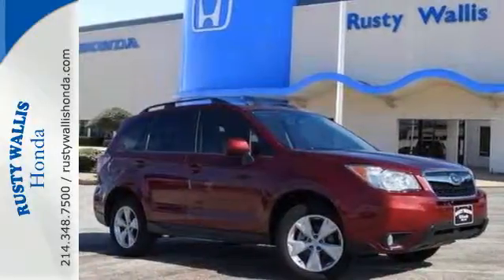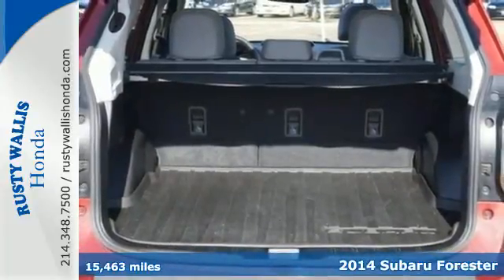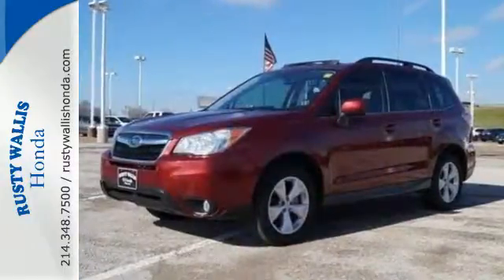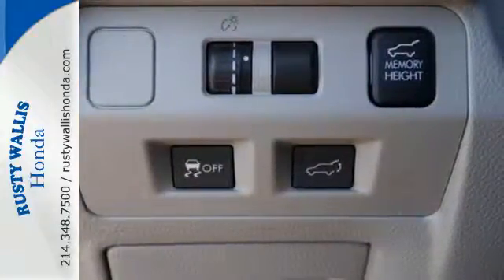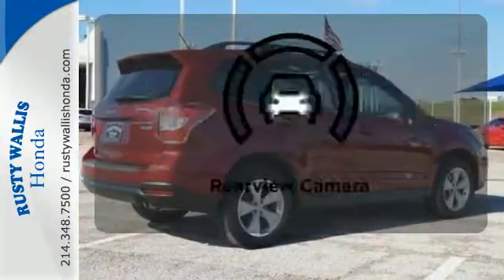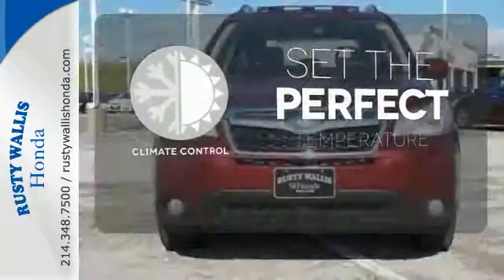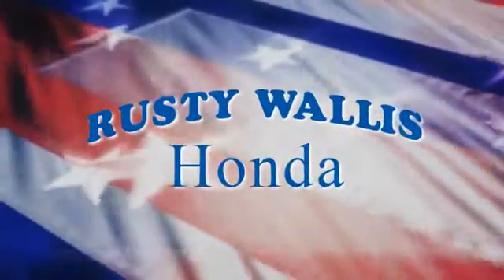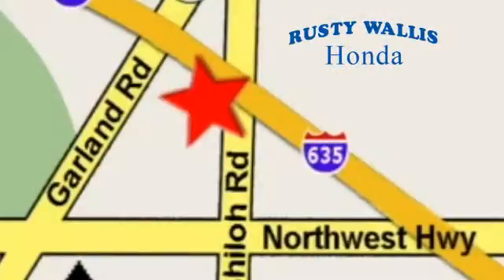2014 Subaru Forester Dallas TX Fort Worth, TX 160495A - SOLD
Year: 2014
Make: Subaru
Model: Forester
Trim: 2.5i Limited
Engine: 4 Cyl - 2.5 L
Transmission: Variable
Color: Venetian Red Pearl
Interior: Gray
Mileage: 15463
Stock #: 160495A
VIN: JF2SJAHC5EH430062

Address:
12277 Shiloh Road